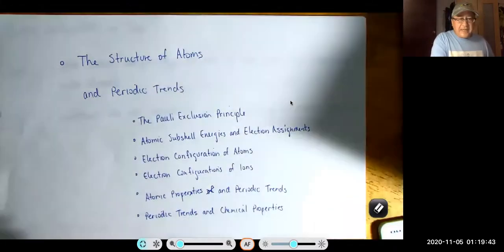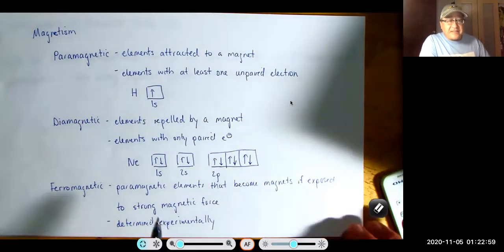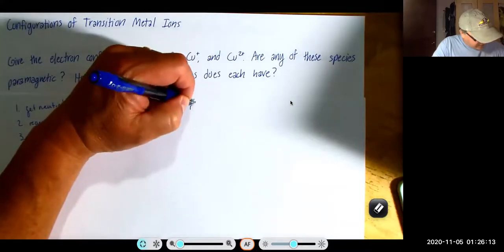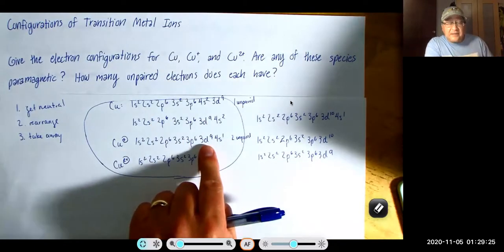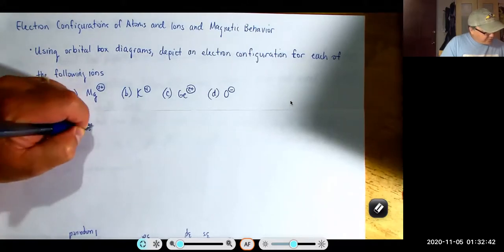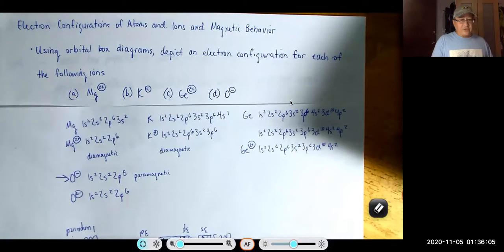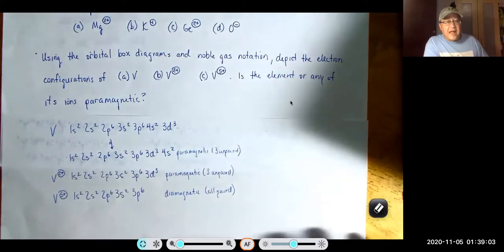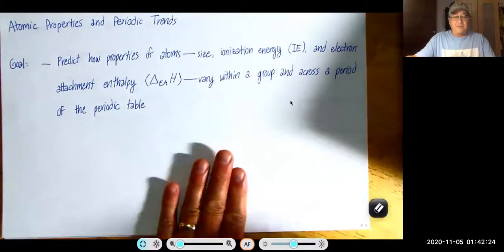4 Electron Configurations of Ions